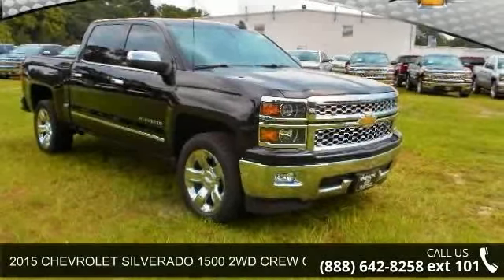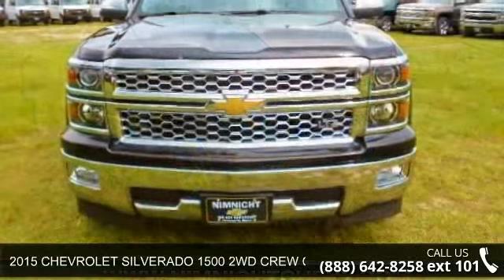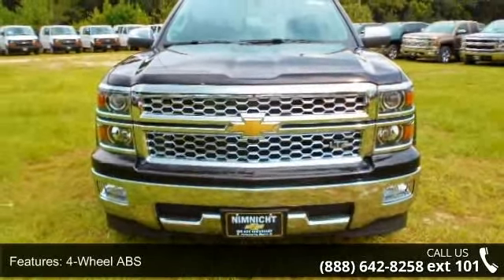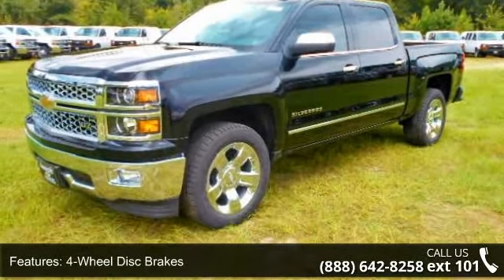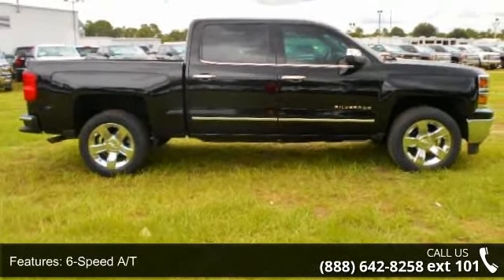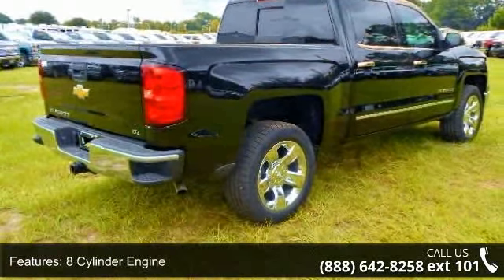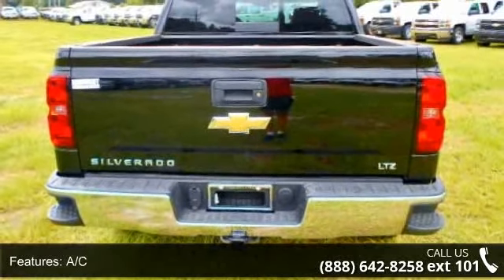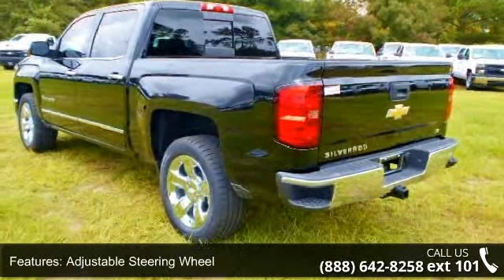2015 CHEVROLET SILVERADO 1500 2WD CREW CAB 143.5" LTZ W/1...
Heated Leather Seats, Satellite Radio, iPod/MP3 Input, CUSTOM SPORT, 1LZ TRIM, ENGINE, 5.3L ECOTEC3 V8 WITH ACTIVE F... 1LZ PREFERRED EQUIPMENT GROUP. LTZ trim, Black exterior and Leather, Jet Black, Interior Trim interior. READ MORE! KEY FEATURES INCLUDE: Leather Seats, Heated Driver Seat, Back-Up Camera, Satellite Radio, iPod/MP3 Input. MP3 Player, Keyless Entry, Privacy Glass, Steering Wheel Controls, Heated Mirrors. OPTION PACKAGES: CUSTOM SPORT, 1LZ TRIM includes chrome mirror caps, chrome door handles and 20" wheels (Includes (RD2) 20" x 9" chrome wheels and (UQA) Bose Sound speakers. BOSE SOUND WITH 6 SPEAKER SYSTEM (7 speaker system including subwoofer when ordered with bucket seats), 1LZ PREFERRED EQUIPMENT GROUP includes standard equipment, ENGINE, 5.3L ECOTEC3 V8 WITH ACTIVE FUEL MANAGEMENT, DIRECT INJECTION AND VARIABLE VALVE TIMING includes aluminum block construction (355 hp [265 kW]... read more